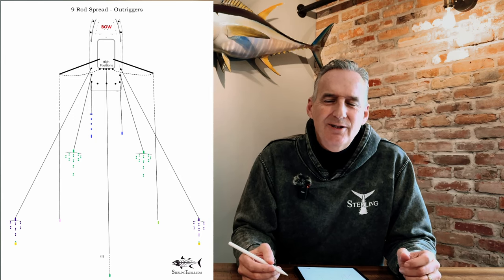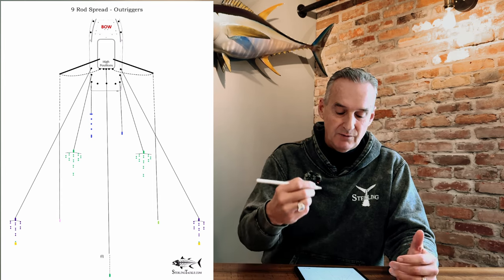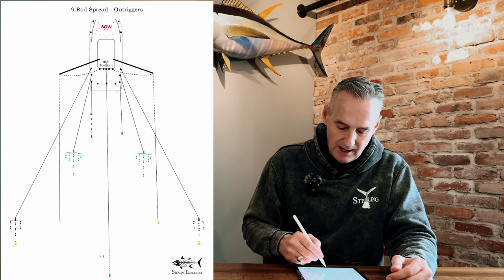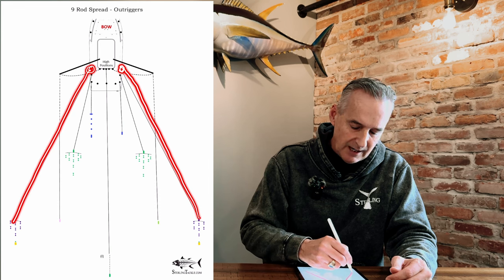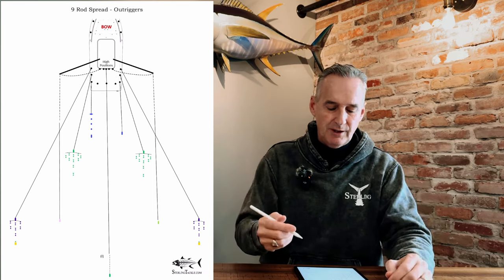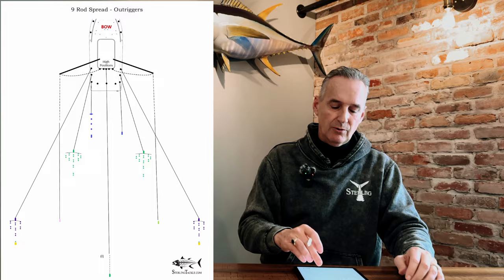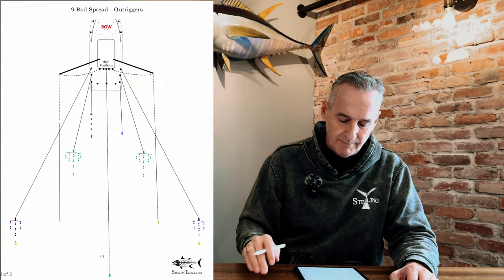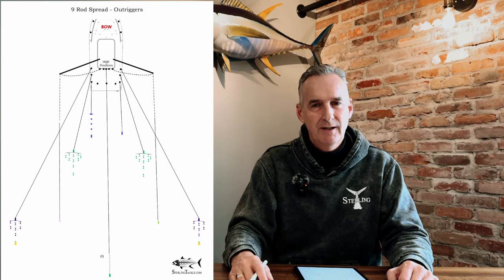Tuna Trolling Spread Deployment and Rod Placement